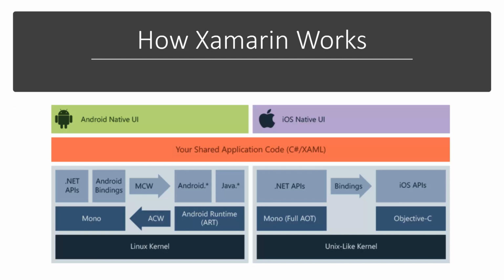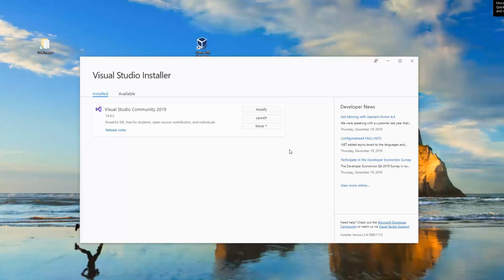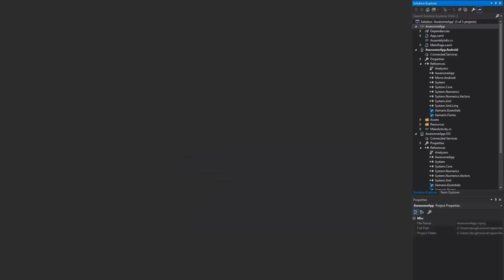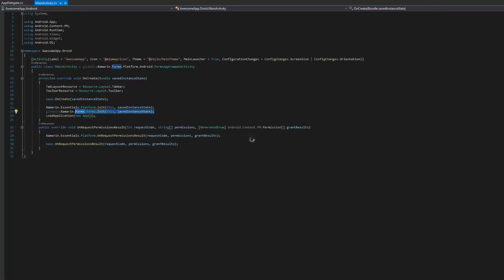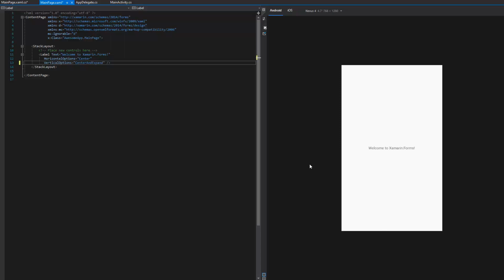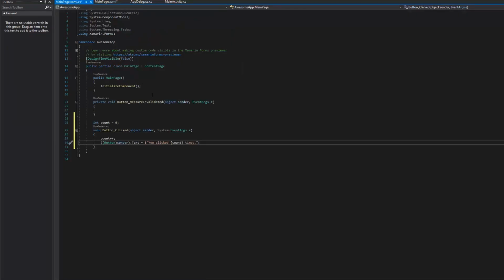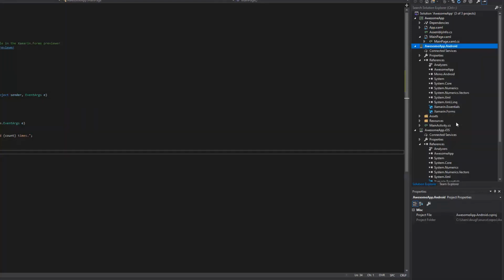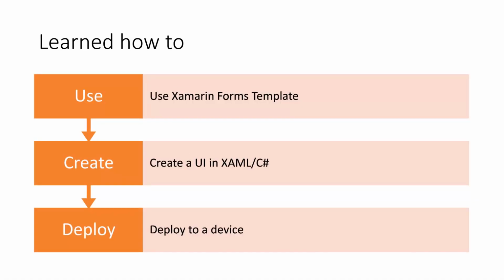Build Cross-Platform Mobile Apps the EASY WAY (iOS and Andriod!)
In the first episode of my Xamarin Tutorial series, I'll show you how to create your first Xamarin.Forms application and deploy it to an Andriod or iOS device.

In the next episode, I'll explain MVVM (Model-View-ViewModel) architecture and data binding so you can create more expansive UIs.